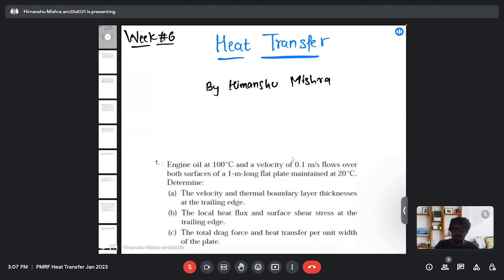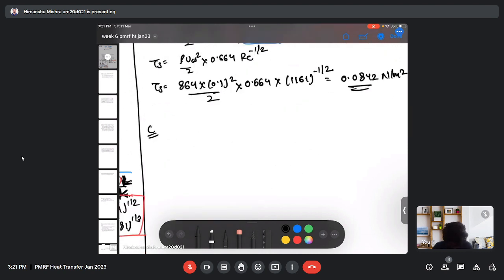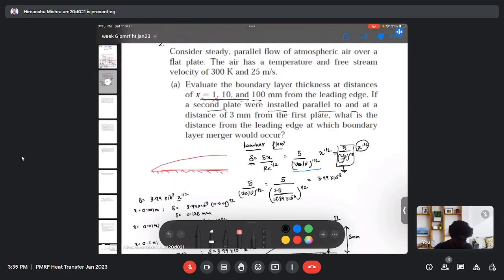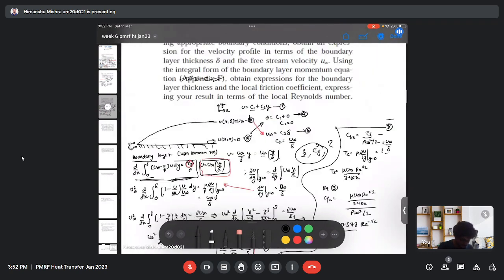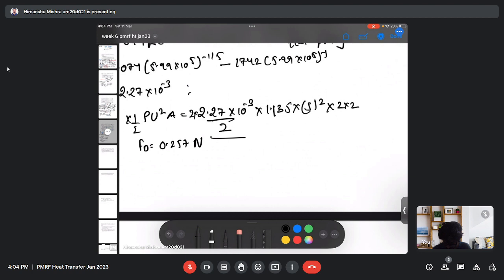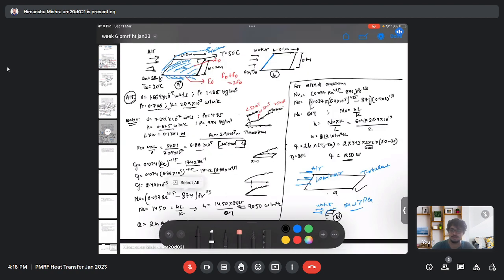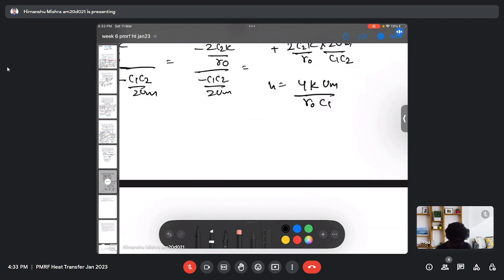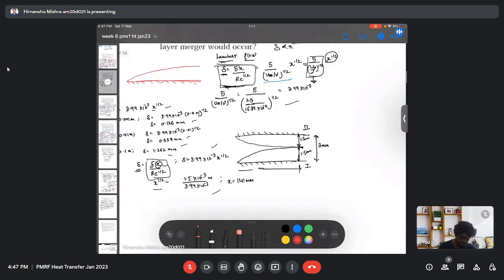Week 6 Heat Transfer tutorial (Jan 2023)